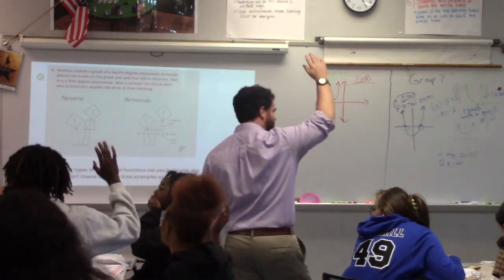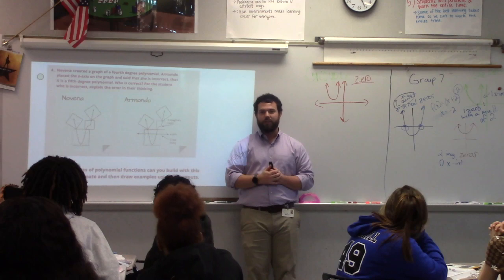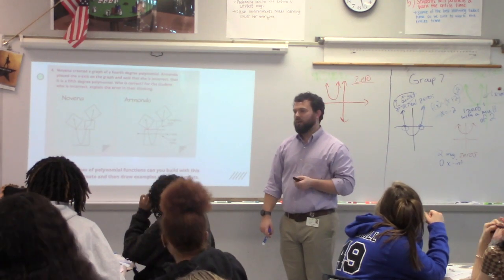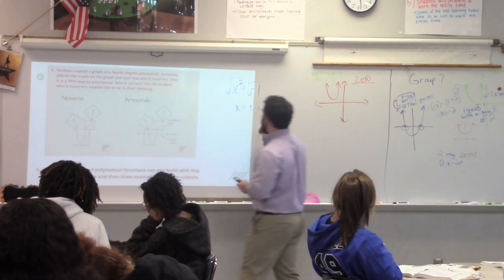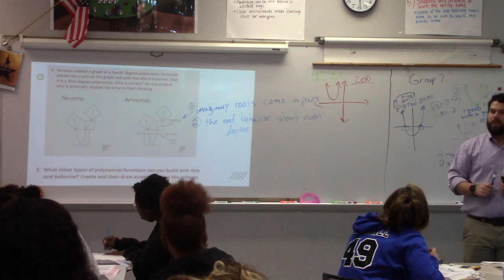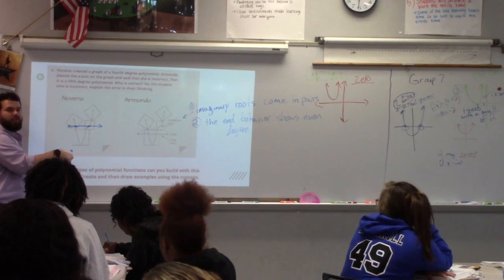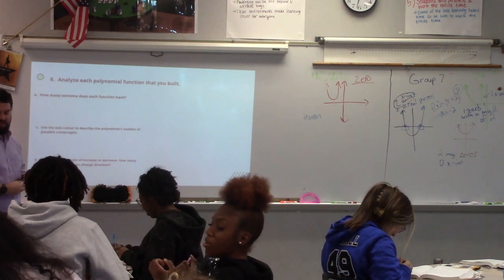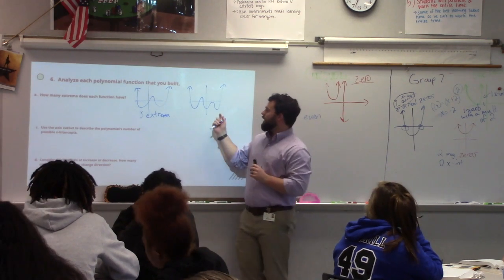Nov 8 Alg 2 w Stats pt 2 M1T3 Lesson 3 Characteristics of Polynomials-End Behavior and Zeros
As always, focus on the whole-class discussion for your learning. There is a lot of time students spend in small groups working.

See title description.